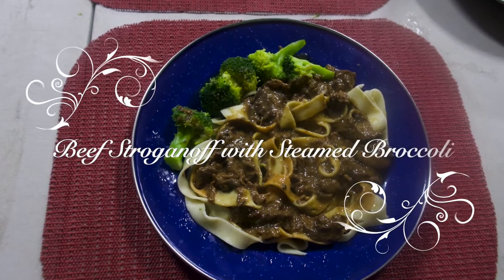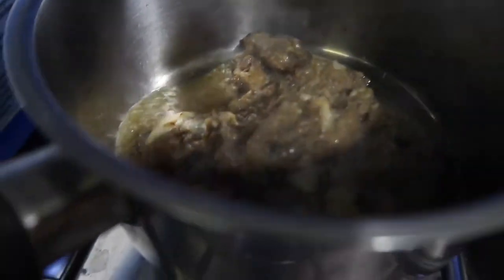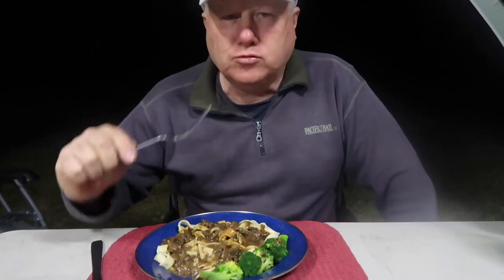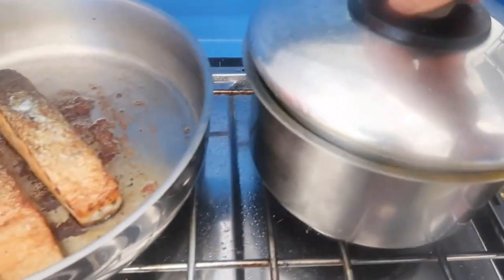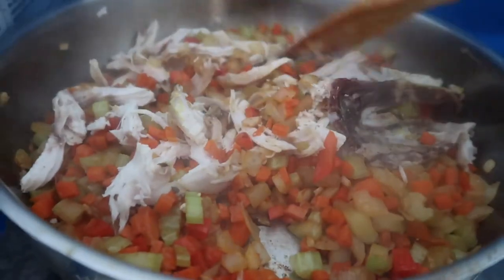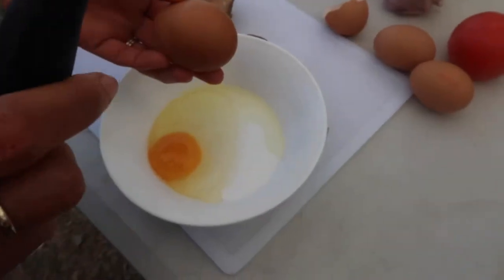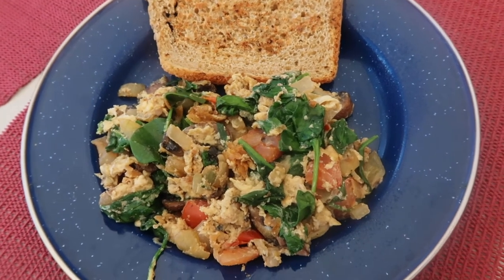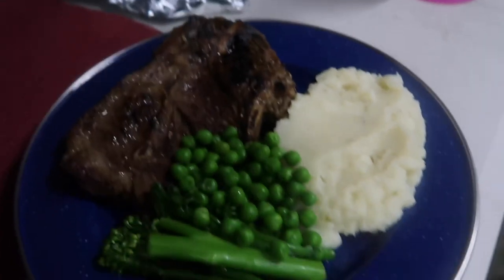5 Of The Best Camping Meals | Camping Meals Ideas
5 of the best camping meals, camping meals ideas. Camping is fun and relaxing, but can also be stressful if you don't plan it well. One of the factors is the meals plan. Planning the meals ahead and making it simple is the best thing you can do in order to enjoy and relax when you are camping. In this video, I am sharing my five of the best meals you can cook while you are  camping.